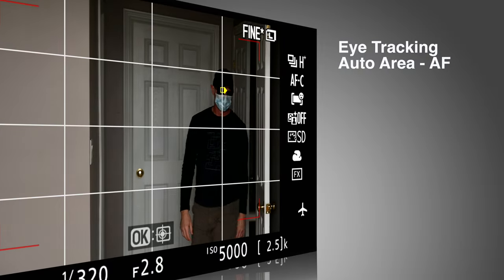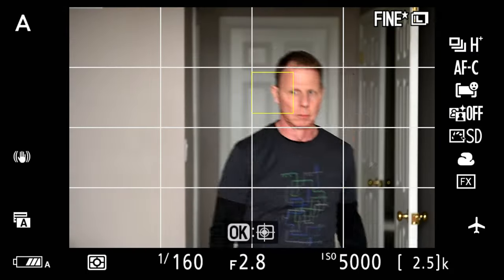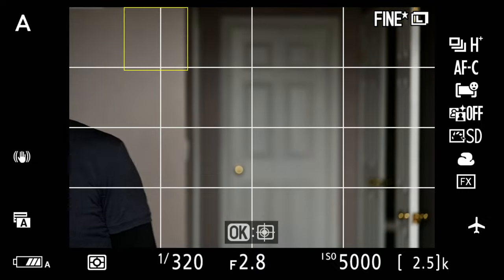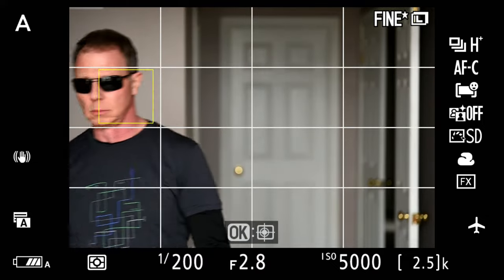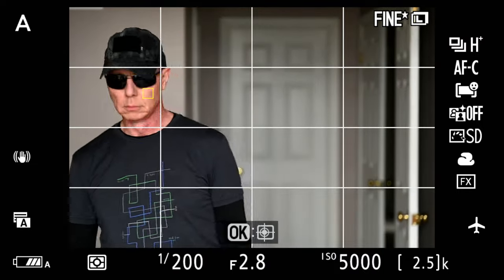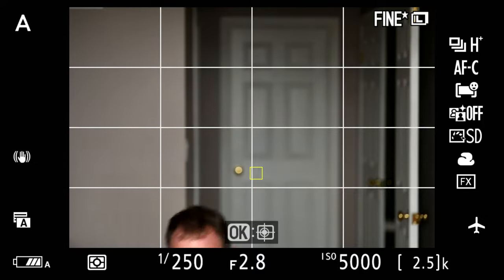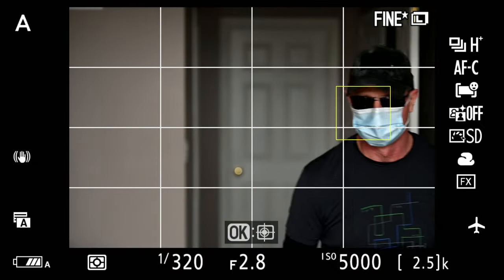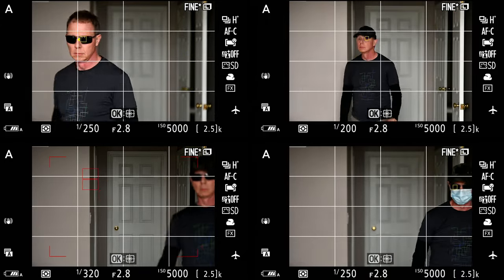Nikon AF Eye Detect Final Challenge! Is the Nikon Z6II Focus Tracking so terrible Part 7 ?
My Final Eye Detect AF Challenge! This time testing eye detect with a hat, sunglasses and a mask. My Nikon Z6II has firmware 1.30, set to Auto -area AF (People) to test of the Eye Tracking capability of the camera. I used my Nikkor Z 70-200 f 2.8 VR S series lens. The camera was using the default A3 setting for Focus Tracking with lock-on set to 3. Let me know what you think.